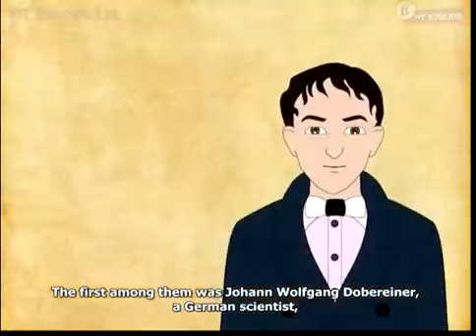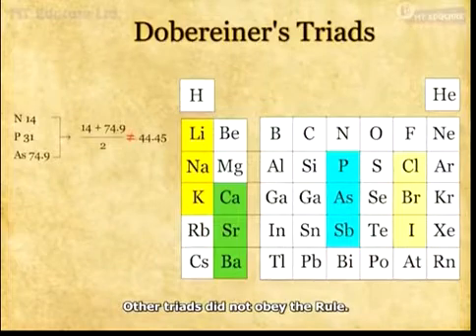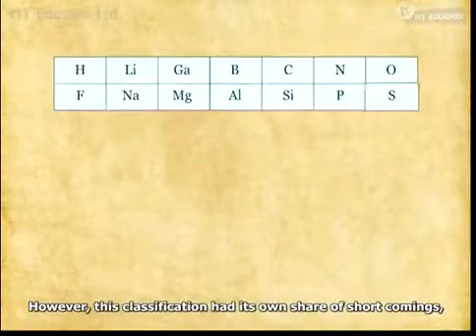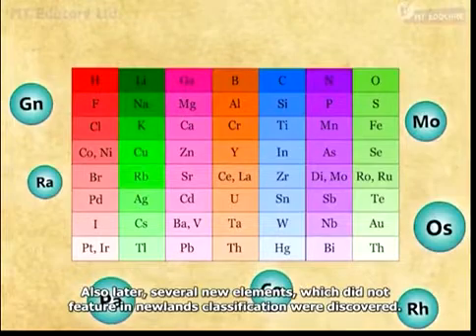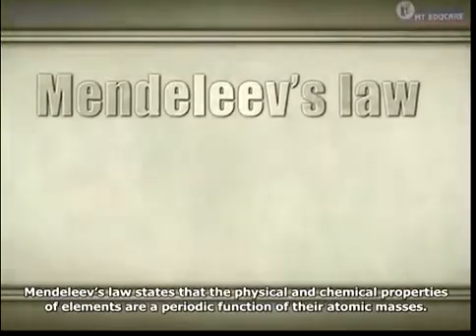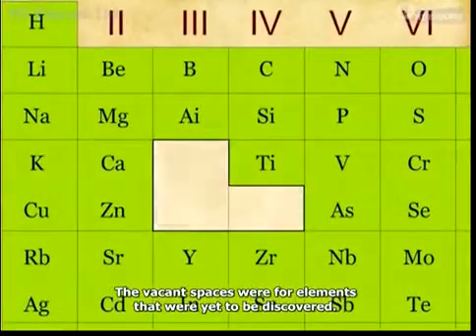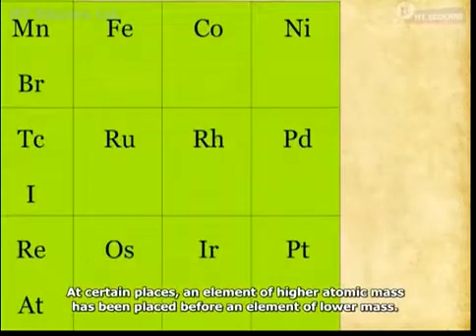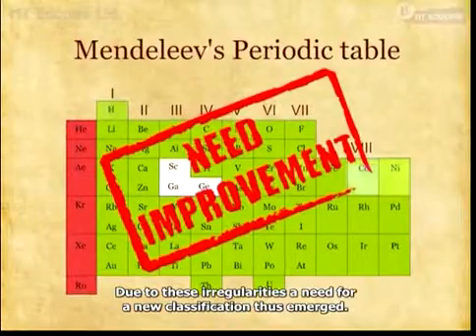History_of_Periodic_Table_Animation Bacic Stady BD